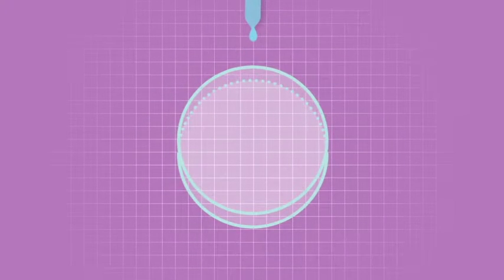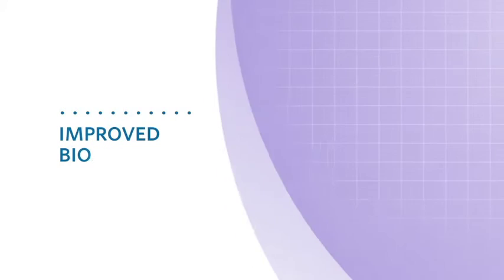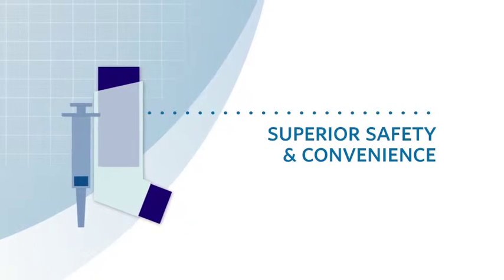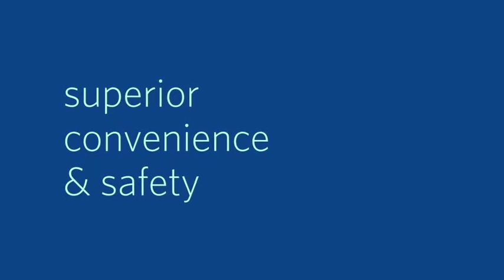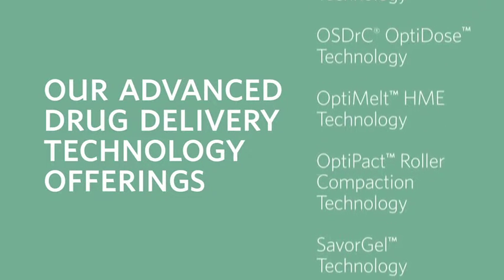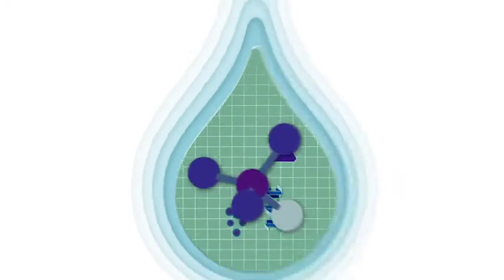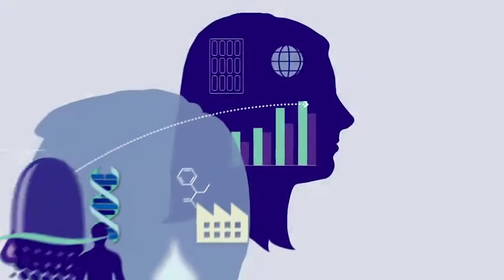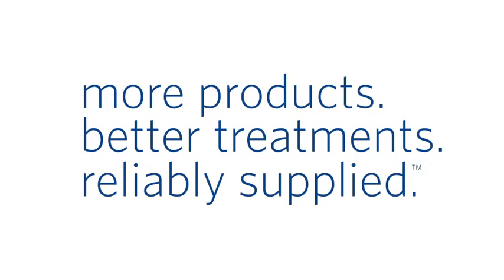Optimal Drug Delivery Technologies. Better Treatments.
better treatments with optimal drug delivery technologies.

We are your catalyst for creating better treatments. Our deep expertise in drug development, delivery and supply can help improve the bioavailability of your compound, enhance therapeutic profiles, improve patient adherence, and enhance safety and convenience. As a global leader in drug delivery solutions, we have the deepest expertise, the broadest offerings and the most innovative technologies to improve the performance of your products from discovery to market and beyond.